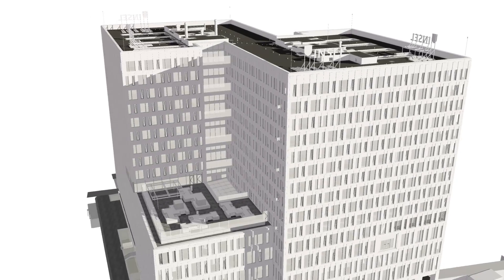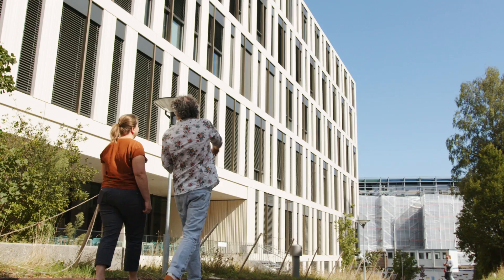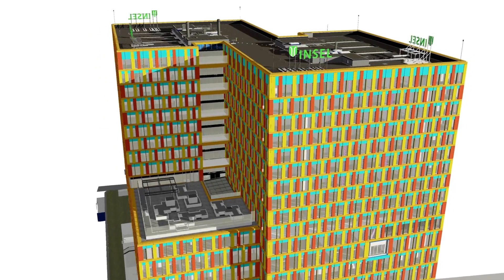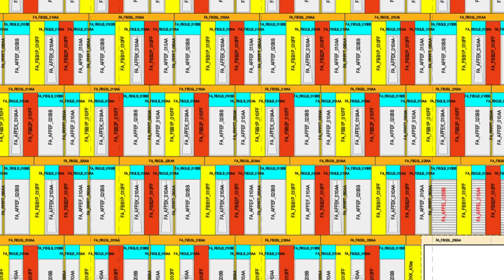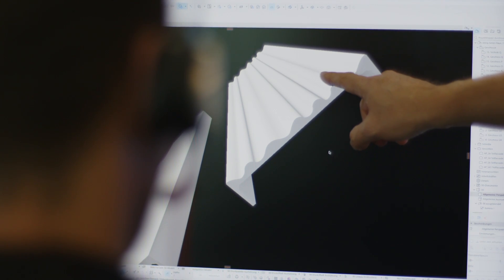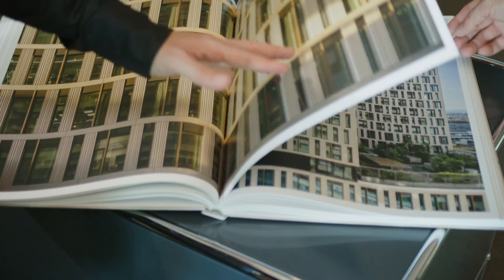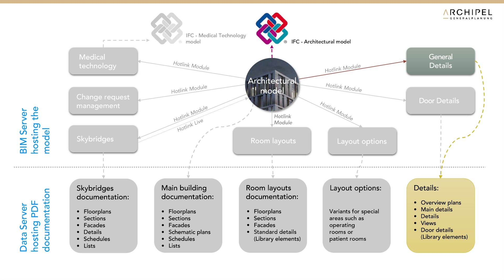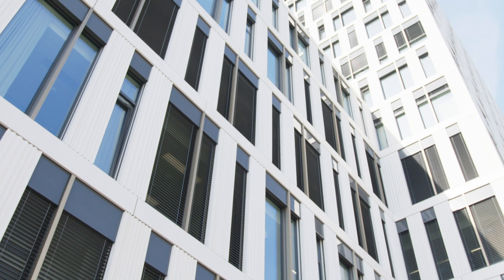Facade Design of the Anna Seiler House by ASTOC, GWJ & IAAG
Stephan Becker, architect at ASTOC ARCHITECTS AND PLANNERS, discusses the design challenges of the complex façade of Anna Seiler House.
Dominique André Blaser of IDC AG explains how he worked with the architects to develop the façade element types with the help of Archicad's Geometric Description Language (GDL).
Finally, Anna-Katharina Zahler, architect at Archipel GeneralPlanung AG, talks about creating and using each of the 45 stardardized elements in the Archicad model.